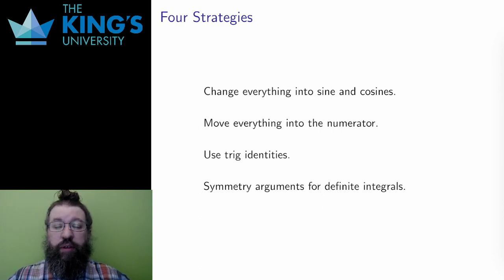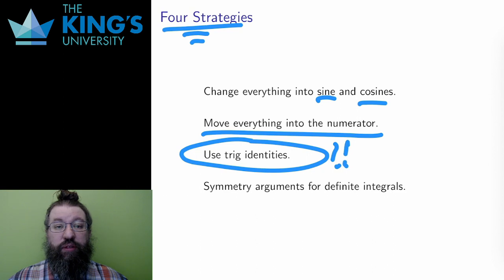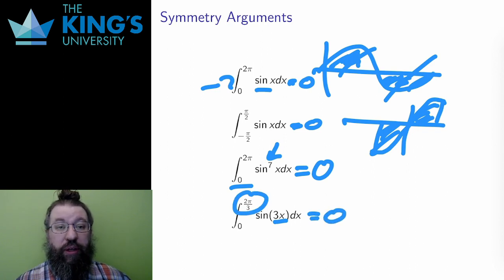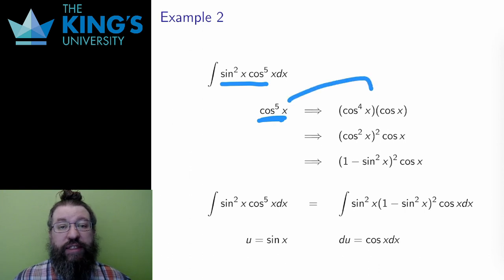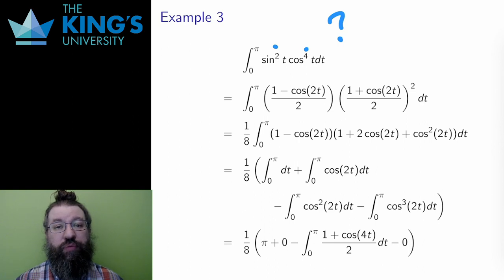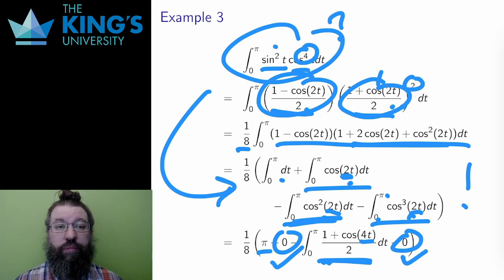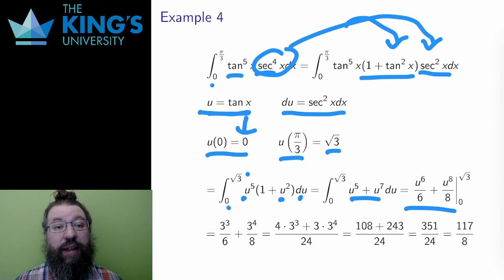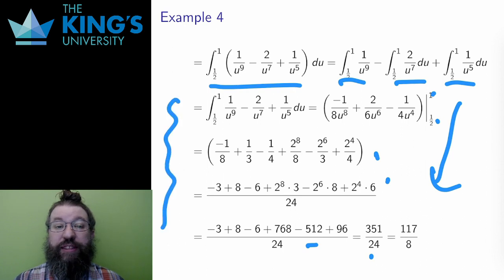Math 205 Week 5 Video 1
Trig Integrals